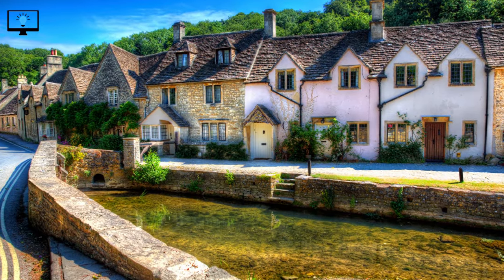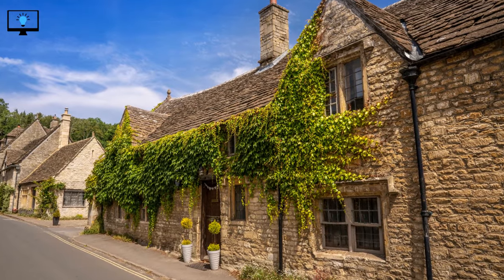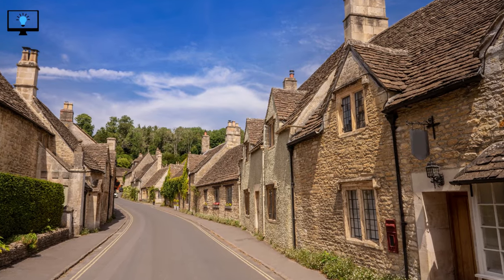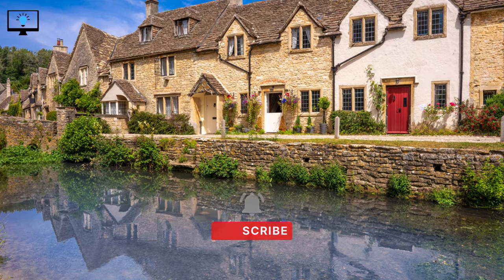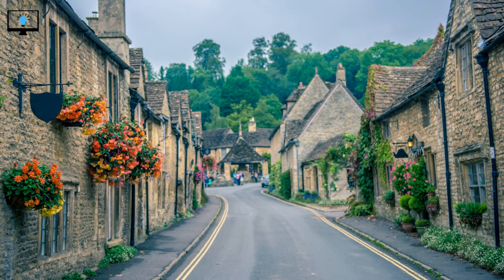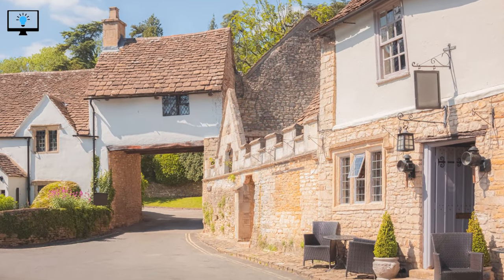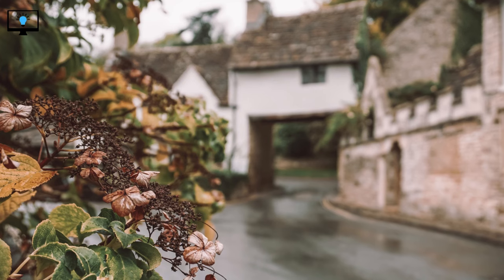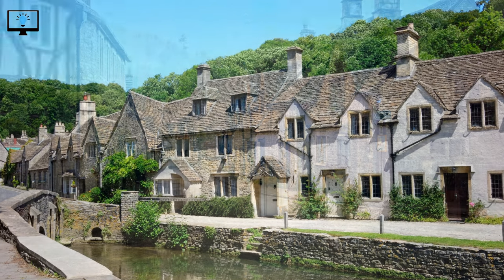Castle Combe | England's Most Charming and Dreamy Village | Learnify TV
🌟 Welcome to Learnify TV, your gateway to captivating travel experiences! In this video, we're taking you on a virtual journey to Castle Combe Village, England – a fairytale destination that's straight out of your dreams.

📸 From cobblestone streets to medieval cottages, Castle Combe boasts an irresistible blend of architecture that spans centuries. Join us as we dive into the quintessential English charm of this hidden gem.

🌄 Nestled in the Cotswolds, Castle Combe offers breathtaking views that will leave you in awe. Join us as we capture the village's postcard-worthy landscapes from every angle.

🎬 Did you know that Castle Combe has even graced the silver screen? Discover its star-studded connections and explore the rich history that dates back to the 12th century.

👻 And if you're a fan of mystery, Castle Combe has a ghostly tale to tell – the legend of the "Grey Lady." Join us as we uncover the stories that add an extra layer of intrigue to this charming village.

🍽️ Indulge in a culinary adventure as we explore the village's gastronomic delights, from traditional British pubs to quaint tea rooms.

🚶♀️ Lace up your shoes as we take you on picture-perfect strolls along the meandering paths of Castle Combe. Immerse yourself in the slow pace of life that defines this enchanting village.

🗺️ Whether you're a history enthusiast, a photography buff, or simply seeking a touch of magic, Castle Combe promises an unforgettable experience that you won't want to miss.